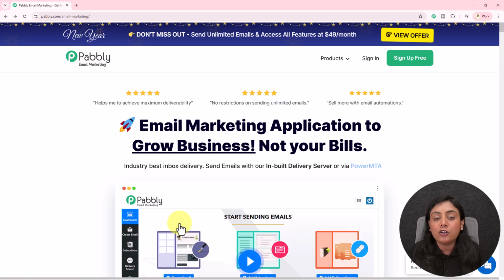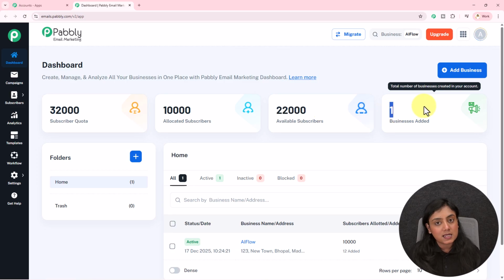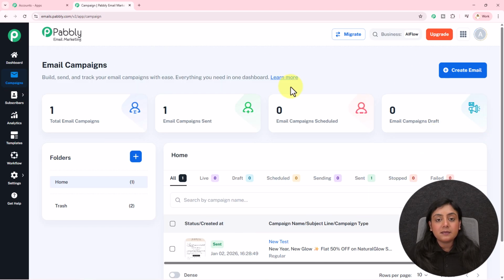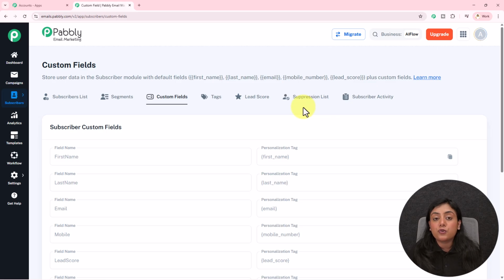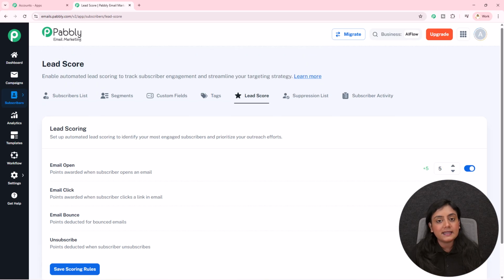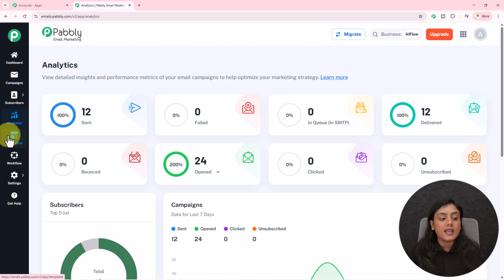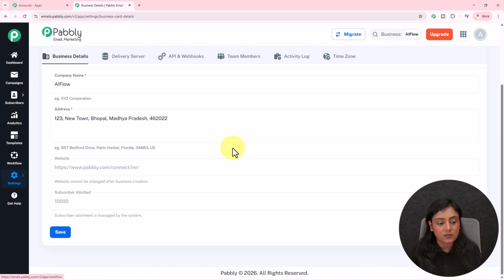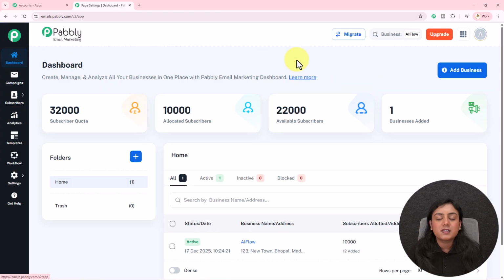Pabbly Email Marketing Tutorial for Beginners (Complete Walkthrough)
In this video, you'll learn how to effectively use Pabbly Email Marketing from scratch, making it easy for beginners to get started. We’ll guide you through the essential features of Pabbly Email Marketing, including creating campaigns, managing subscribers, and tracking performance. Pabbly Connect simplifies the entire process by integrating your email marketing tasks with other apps, ensuring seamless automation and efficient workflow management. By the end of this tutorial, you'll be equipped to enhance your email campaigns effortlessly, saving you time and maximizing your outreach impact.